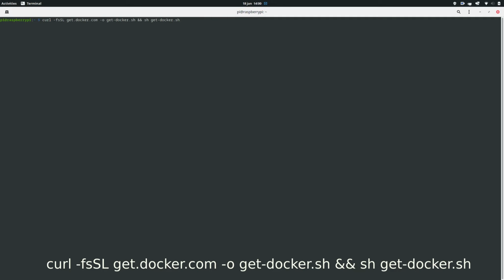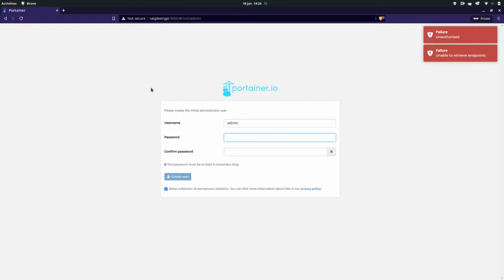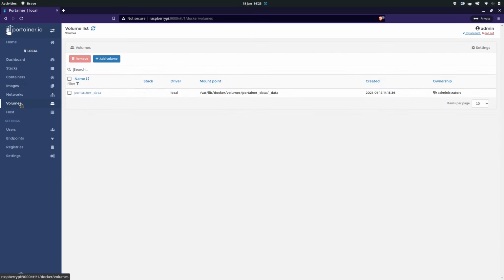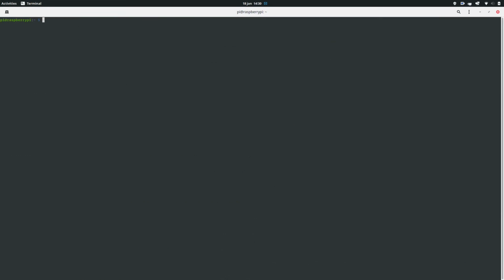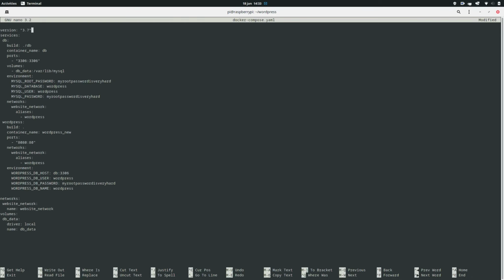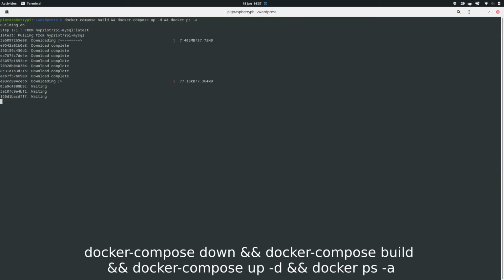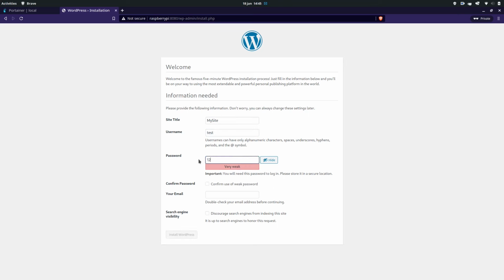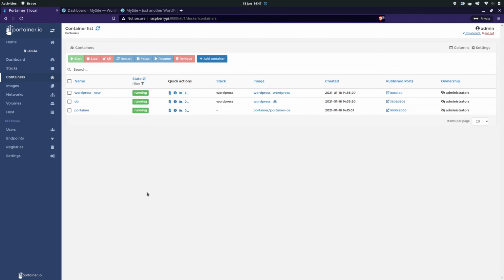#2 Install Docker as non-root, portainer, ufw(Firewall), Wordpress and MySQL in less than 10 min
You can use any Bebian Linux. I am using RaspberryPi

- We will install docker container as non-root user.
- Install Portainer to monitor running containers.
- We will also take care of the firewall by enabling UFW. To install UFW, use apt install ufw -y.
- Install Wordpress and MySQL.